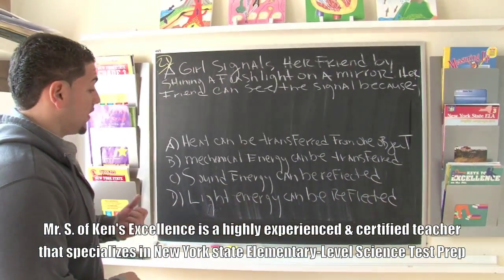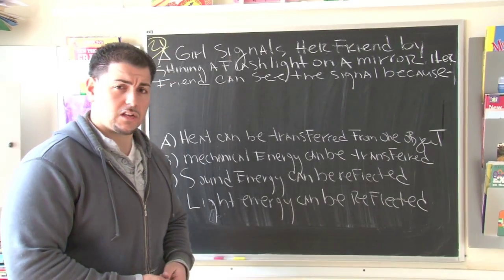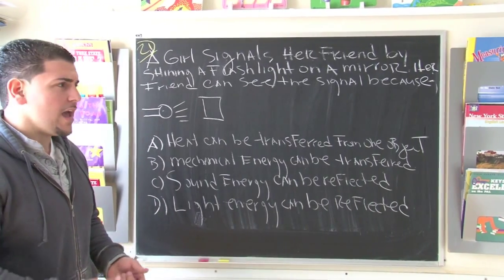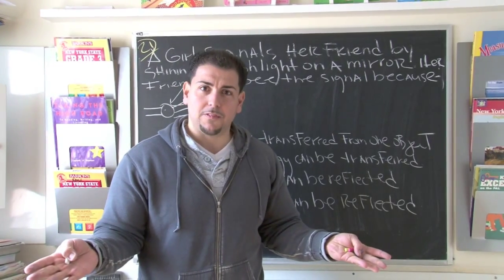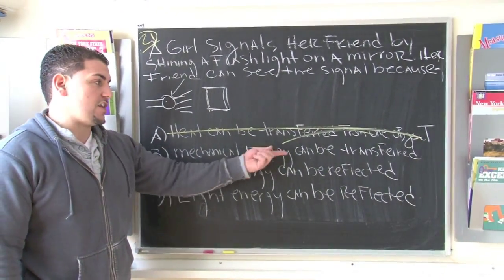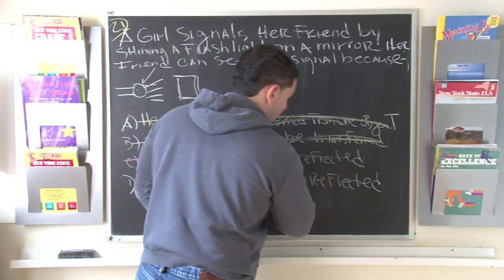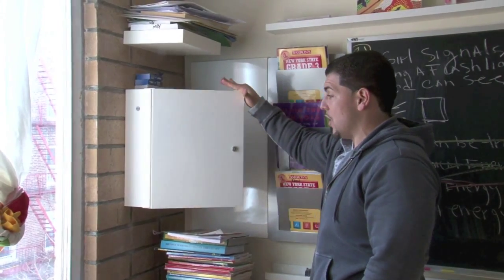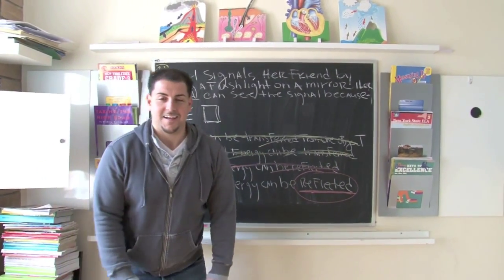4th Grade New York State Science Test prep 21/30